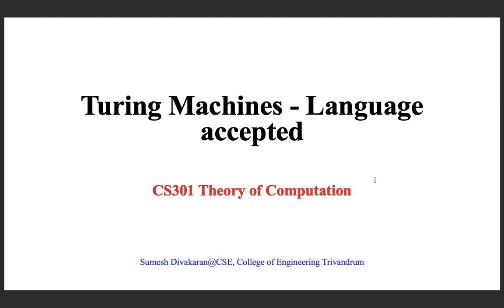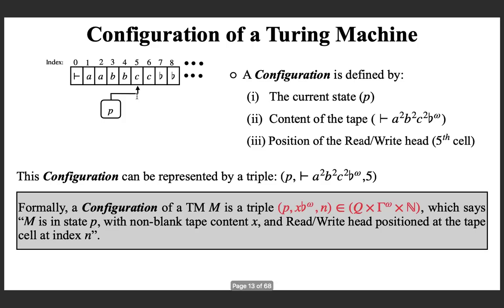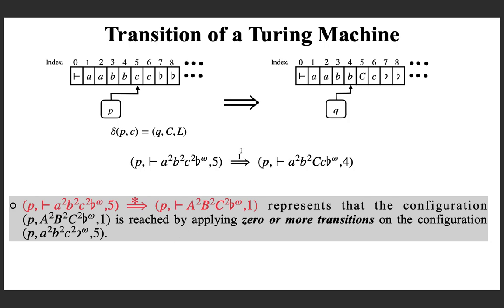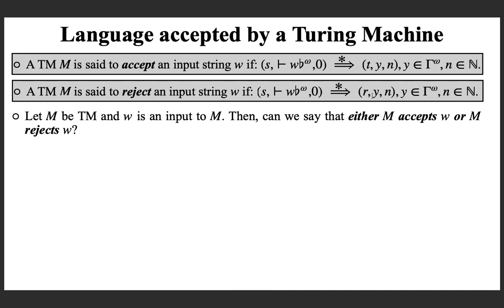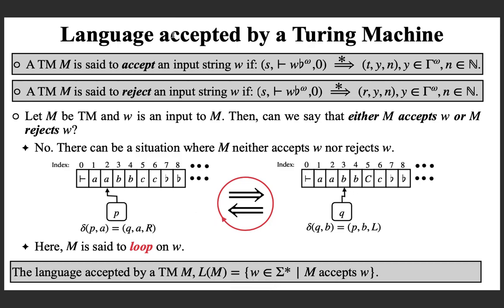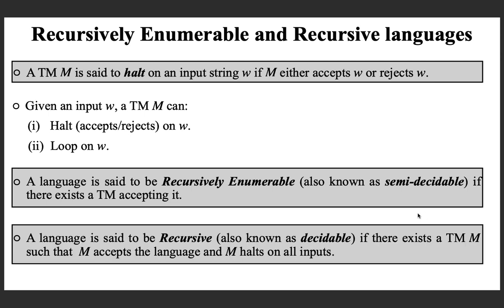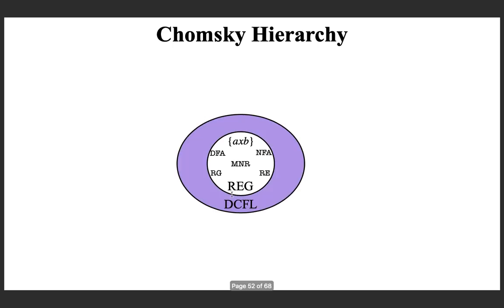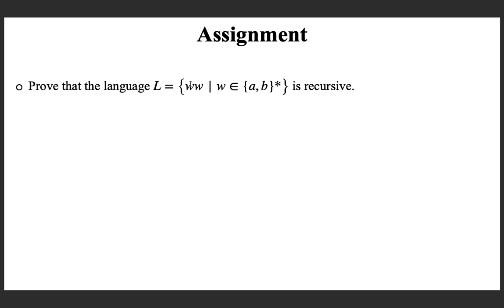CS301 - Theory of Computation - L54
This lecture discusses the class of Languages represented by the family of Turing machines. The classification into  Recursively Enumerable and Recursive languages  and Chomsky classification of Formal Languages are also discussed.